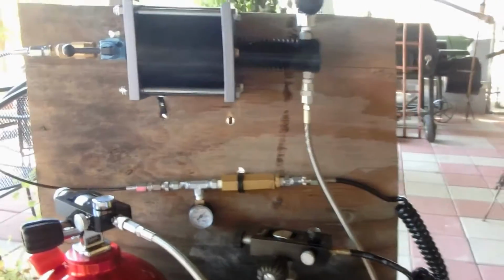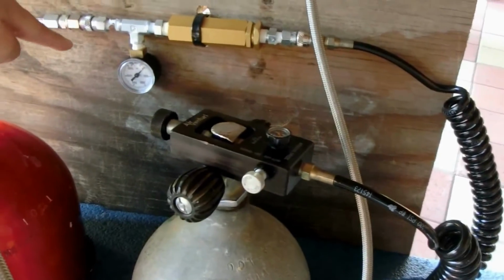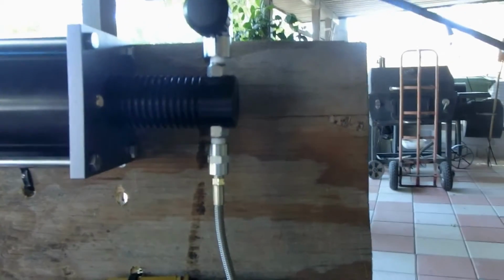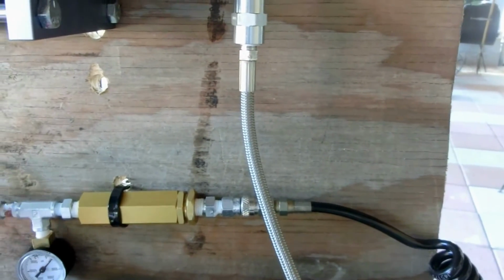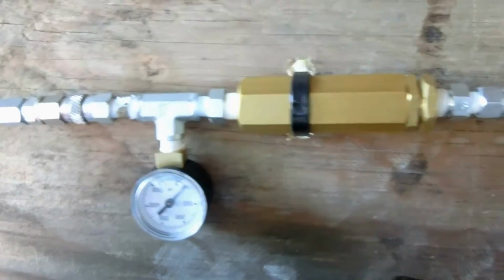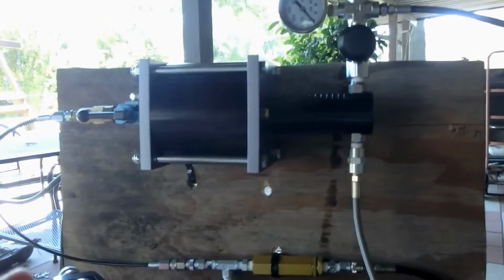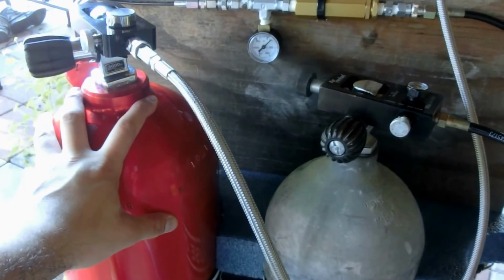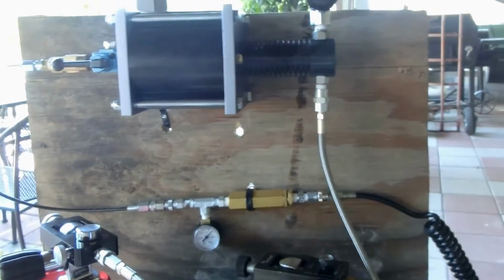HPA Booster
This video was made to show you one of the many option that are out in the world to fill a PCP air rifle. One big problem that I had in the past was that when I loose air pressure in my scuba tank I intern loose the number of shots available to me. To solve this problem I turn to YouTube, like I always do for example to fix my problem, the solution that was most beneficial to me was this Booster system.

HPA Booster - HPA Booster, HPA accessories and parts